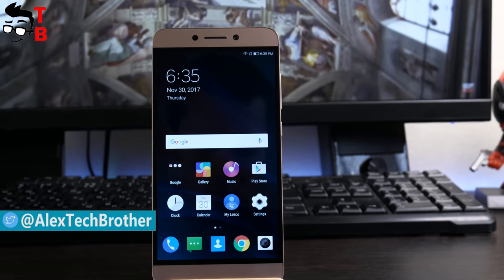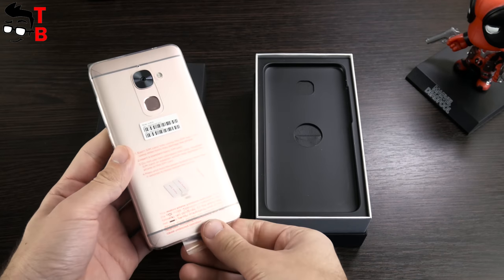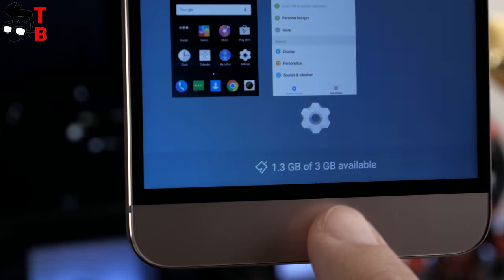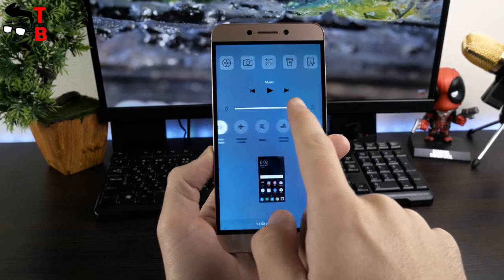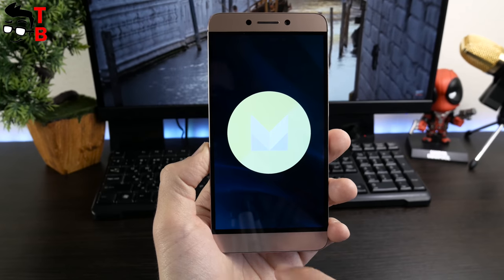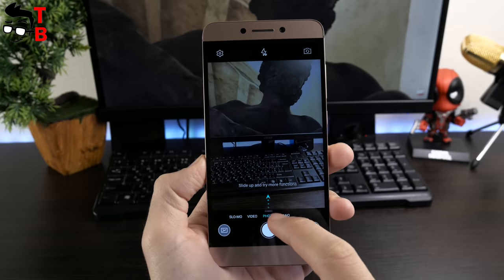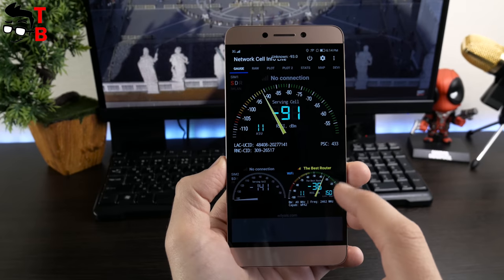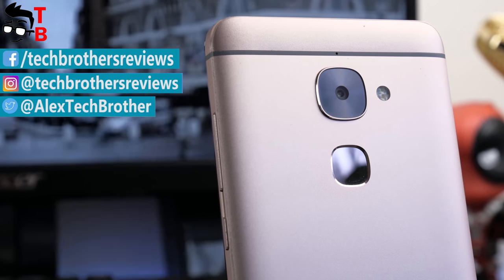LETV LeEco Le 2 X520 Review & Unboxing: That's How Budget Phone Should Be!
Watch our video with review and unboxing LETV LeEco Le 2 X520. The smartphone was released about a year ago, but we think it is still very good budget phone.

Later I will publish detailed tests of LETV LeEco Le 2 X520.

Timecodes:
00:00 - Intro
01:05 - Unboxing
02:14 - Design
03:58 - Display
04:33 - Software
05:21 - Performance
06:01 - AnTuTu
06:15 - GeekBench 4
06:39 - Camera
07:07 - Battery
07:39 - Connectivity
08:23 - Conclusion

LETV LeEco Le 2 X520 Specifications:
Display: 5.5 inch 1920 x 1080 screen
CPU: Qualcomm Snapdragon 652 Octa Core 1.8GHz
RAM: 3GB
Storage: 32GB
Cameras: front camera 8MP + rear camera 16MP AF with flash light
OS: Android 6.0
Bluetooth: BT4.2
SIM Card: dual SIM dual standby, dual Nano SIM cards
Network:
2G: GSM 850/900/1800/1900MHz
3G: WCDMA 850/900/1900/2100MHz TD-SCDMA B34/B39
4G: FDD-LTE 1800/2100/2600MHz
TD-LTE B38/B39/B40/B41